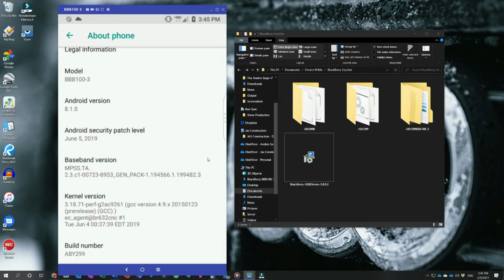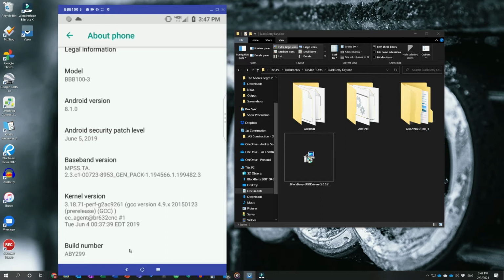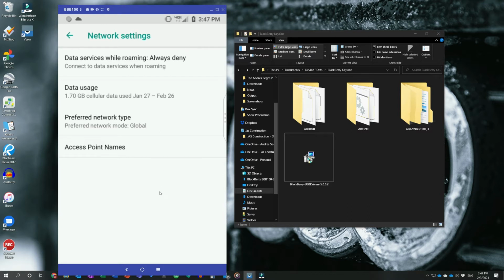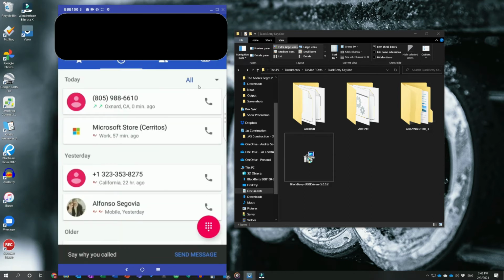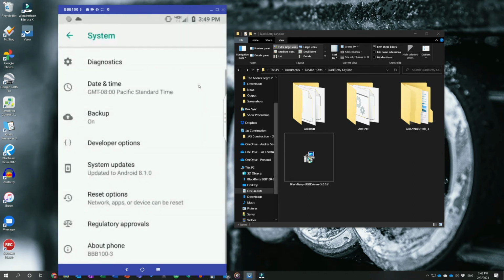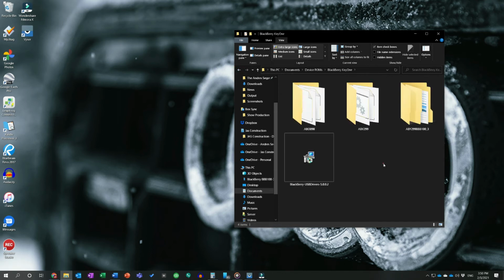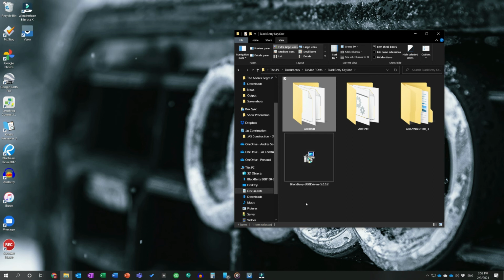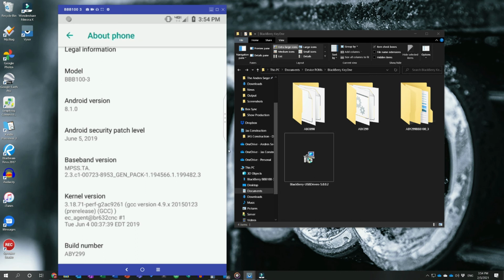I Got My VERIZON BlackBerry KeyOne to Run Android OREO 8.1!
for more information and show notes.

Listen on These Stations!